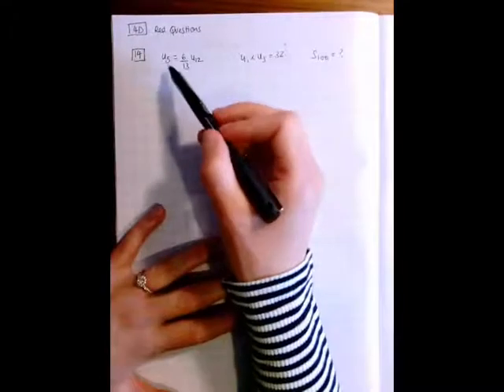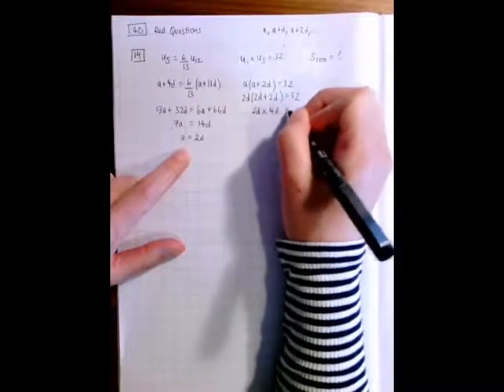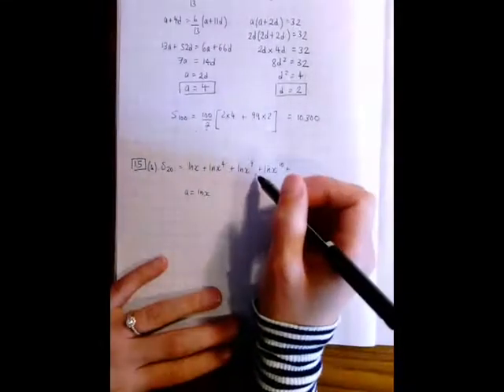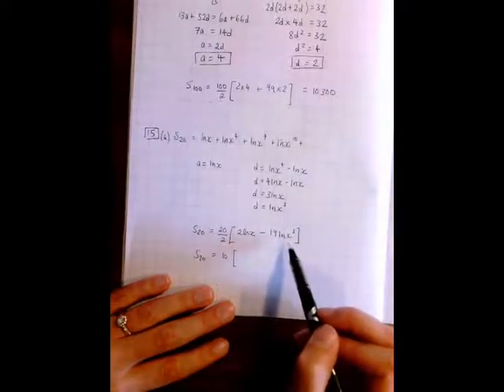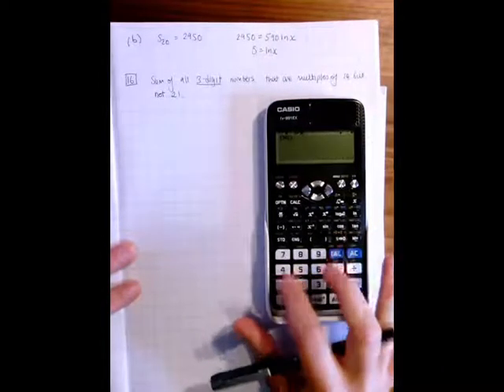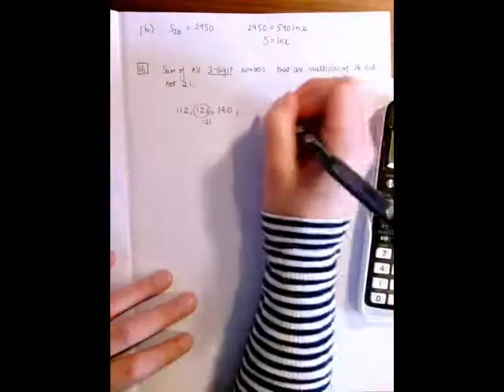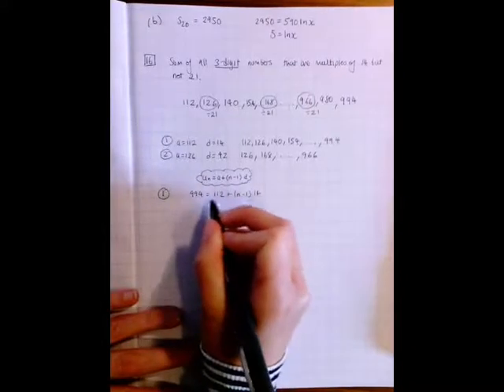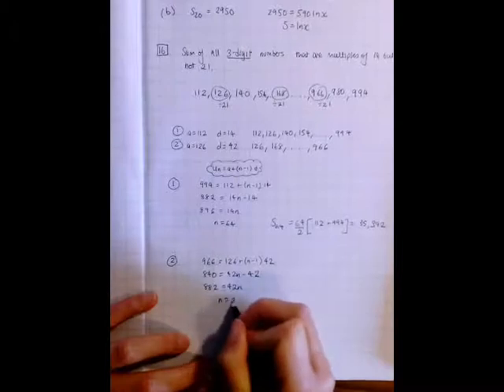4D Red Questions